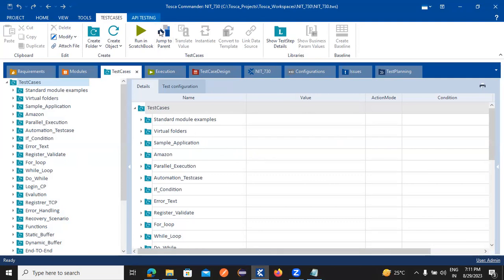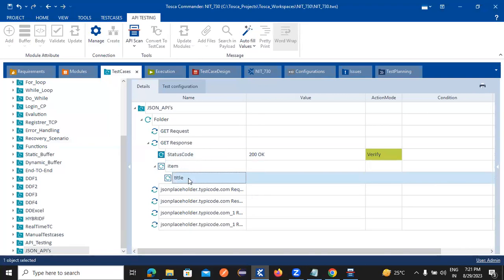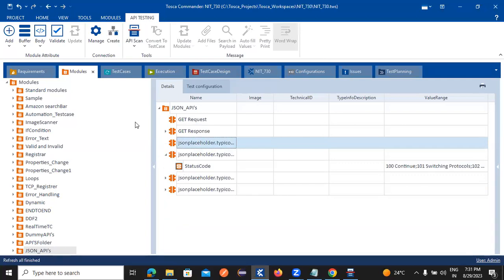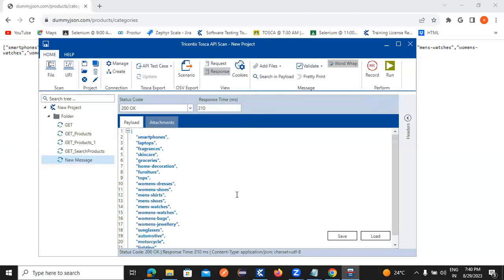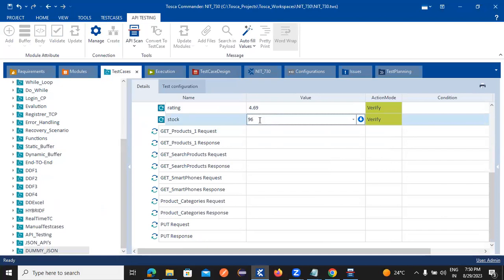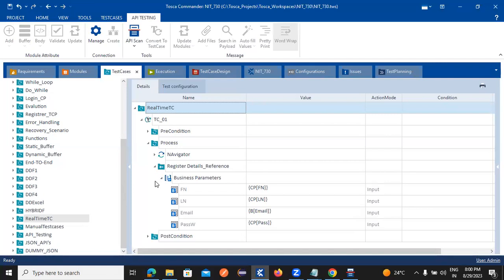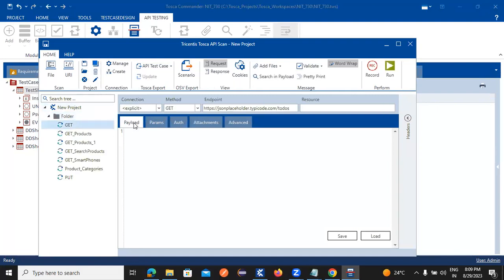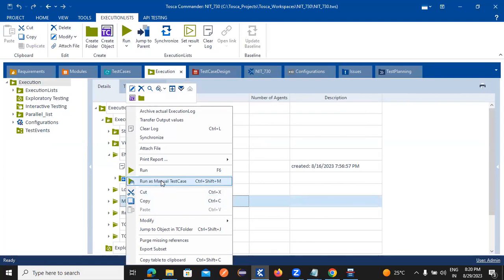Tosca QA Tools Session 44